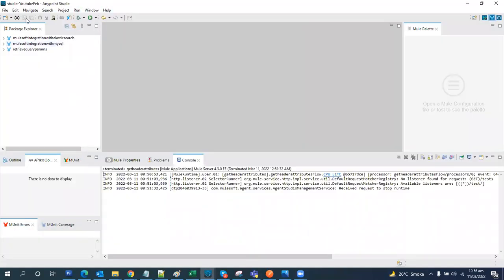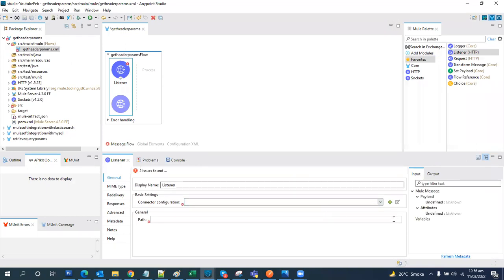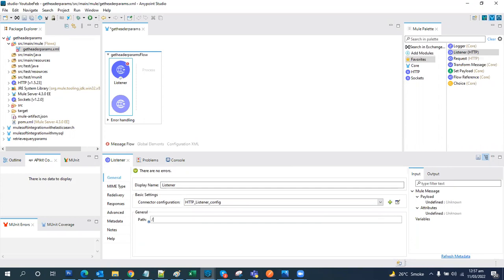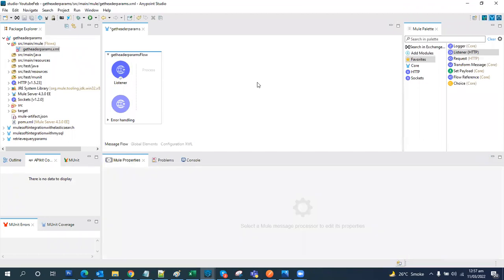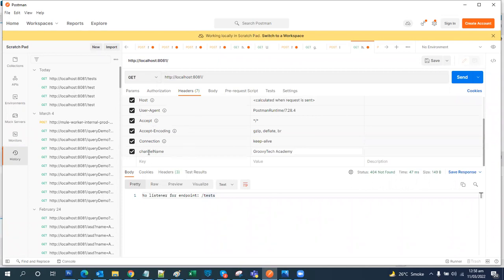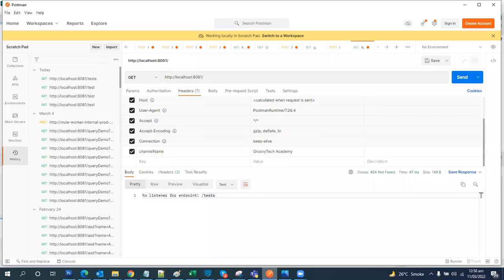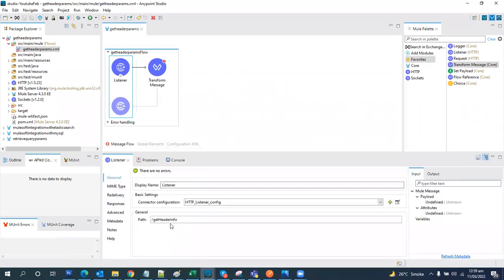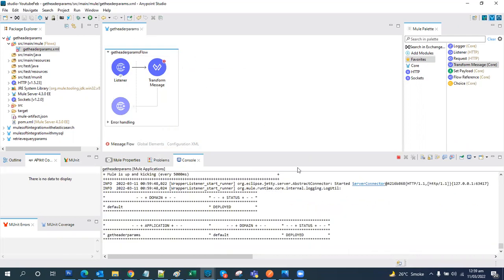How to Get Header Parameter in Mulesoft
In this video , you will see How to Get Header Parameters in Mule4. If you need any help regarding getting Header Parameters please post your query in the comment box.
These Videos will be a Boost for Beginners .
Thanks!